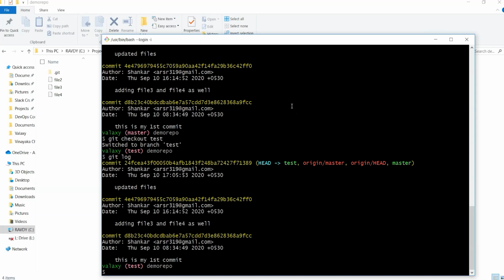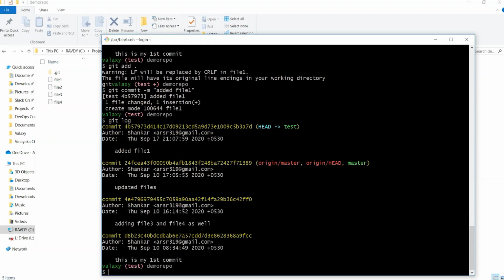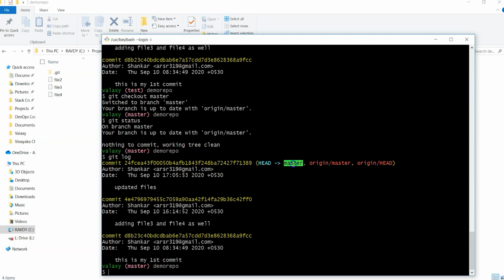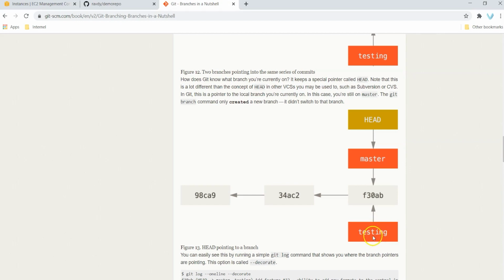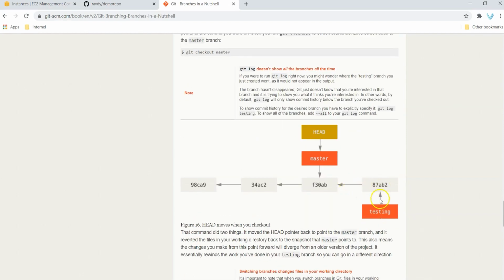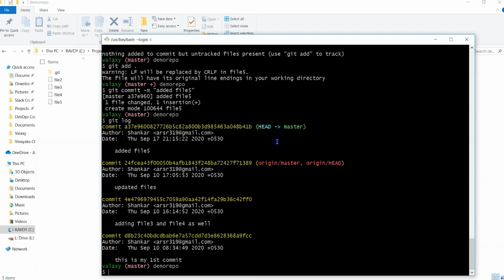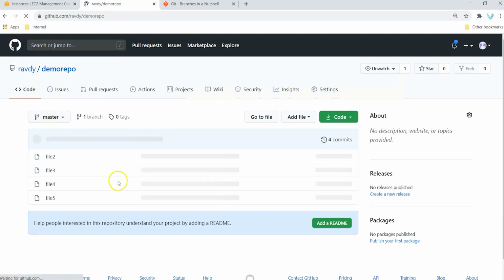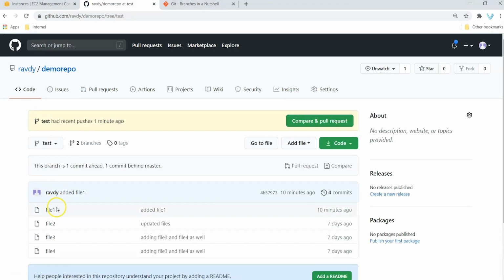Dev 033 Committing Changes on Branches